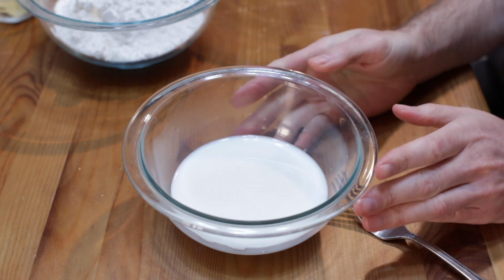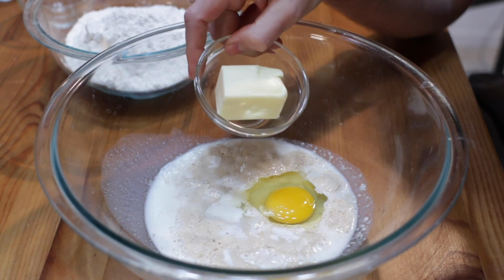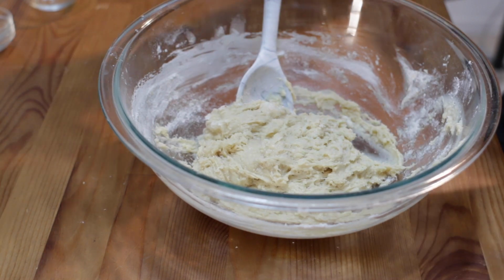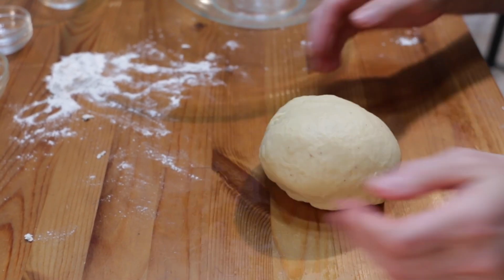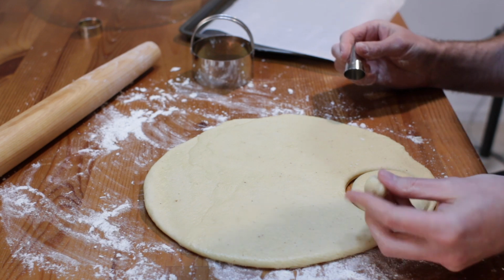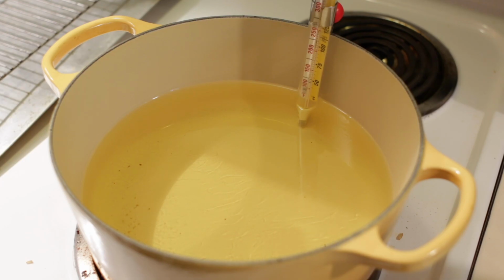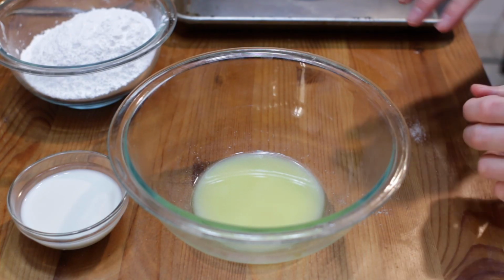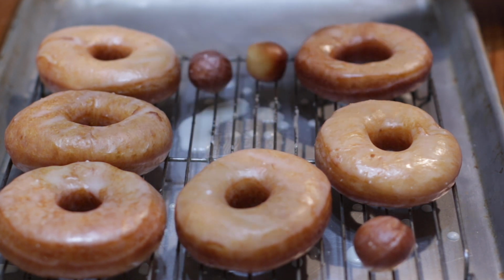How to make Glazed Donuts | Easy Homemade Yeast Doughnuts Recipe | Krispy Kreme Style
In this episode of In the Kitchen with Matt, I will show you how to make glazed donuts. This easy homemade yeast doughnuts recipe makes donuts similar to those classic Krispy Kreme doughnuts that so many people love. Topped with a simple yummy glaze these are sure to impress your friends and family members. If I can do it, you can do it. Let's get started!

Or buy the Kindle version here on Amazon

Ingredients:
Doughnuts
1/2 cup plus 1 Tbsp. whole milk (140ml)
2 1/4 tsp. active dry yeast (may use instant or rapid rise) (7g)
1/4 cup white granulated sugar (50g)
3 Tbsp butter (salted or unsalted), melted (42g)
1 large egg
2 1/4 cups all-purpose flour (280g)
3/4 tsp. salt (3g)
1/4 tsp. nutmeg (1g)
Oil for kneading and frying (Vegetable, canola, peanut, coconut, etc.)

Glaze
3 Tbsp. butter, melted (42g)
2 cups powdered sugar (240g)
1/4 cup milk plus a Tbsp. or two depending on the consistency you want (60 to 75 ml)

Tools:
Rolling pin
Donut cutter or biscuit cutter
Bowls
Whisk
Fork or spider strainer
Large pot for oil
Wire rack
Sheet pan
Parchment paper

Video Production Gear I use:
OBS Studio